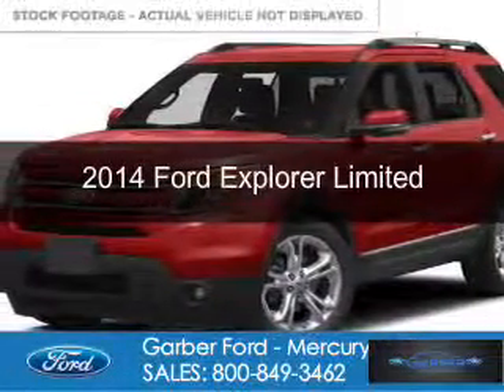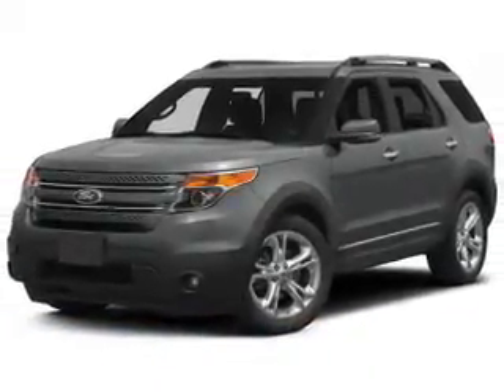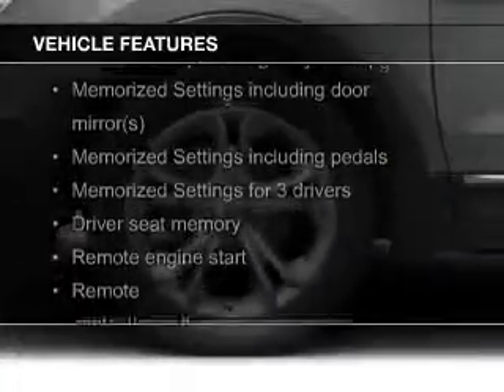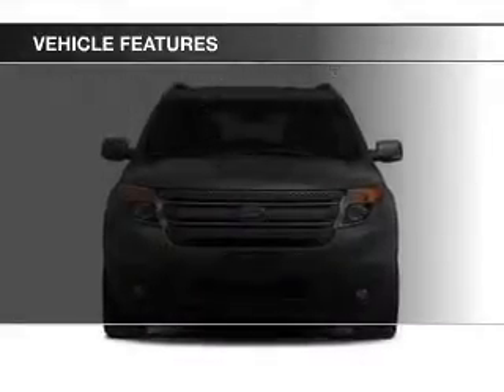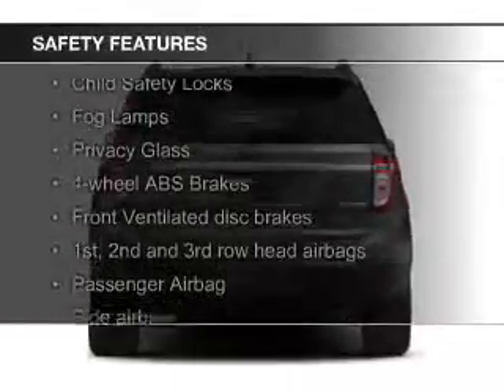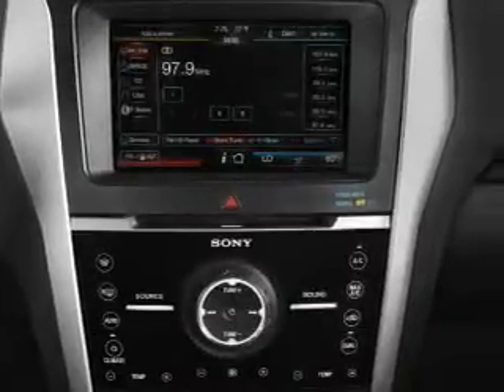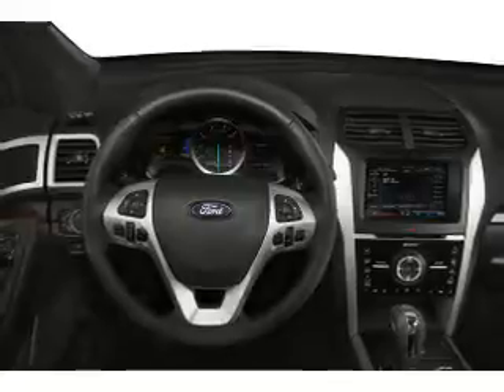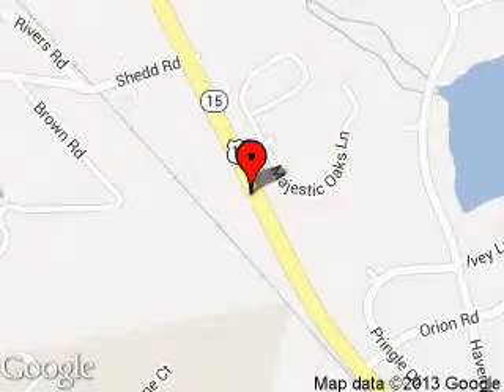2014 Ford Explorer - Green Cove Springs FL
Phone:
Year: 2014
Make: Ford
Model: Explorer
Trim: Limited
Engine: 3.5 liter 6 cylinder 24 valve
Transmission: 6-Speed Automatic
Color: Ruby Red Metallic Tinted Clearcoat
Mileage: 0
Address:
3380 US HIGHWAY 17 S